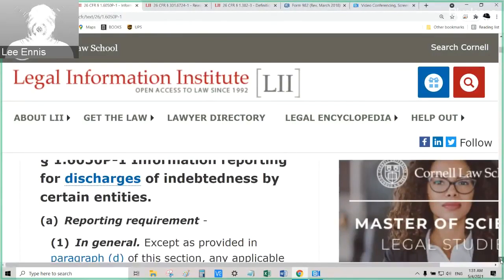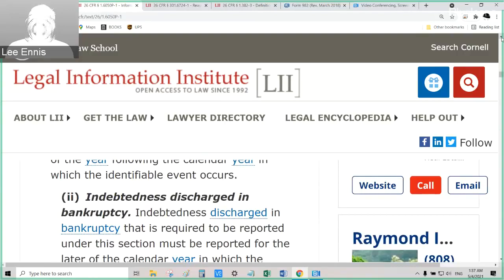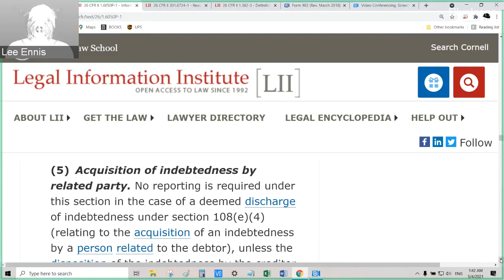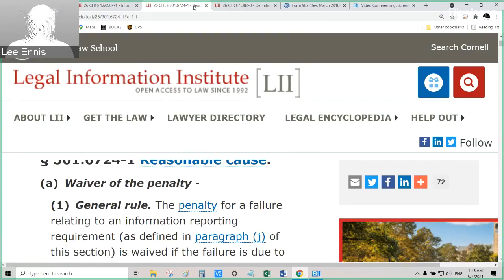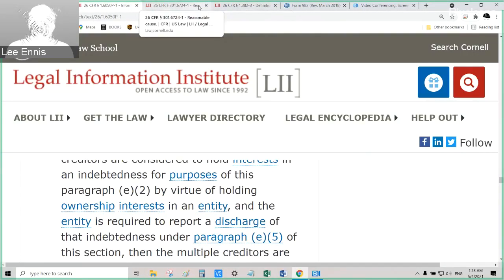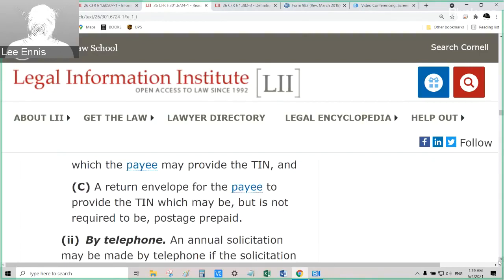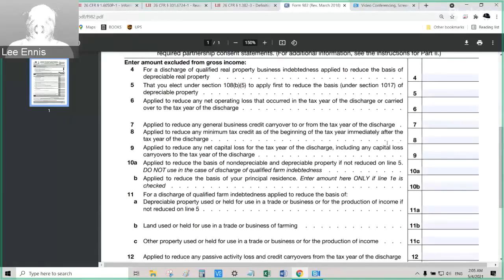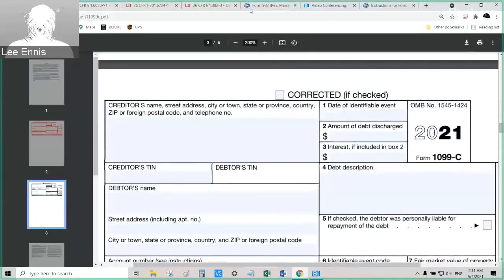How To File IRS Forms 1099-C & 982